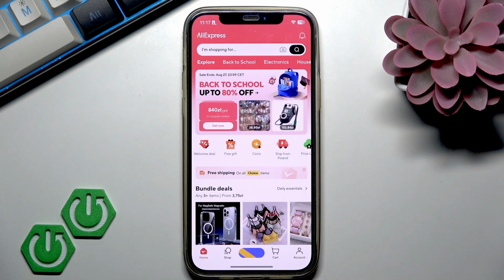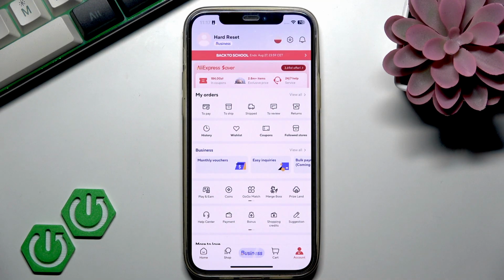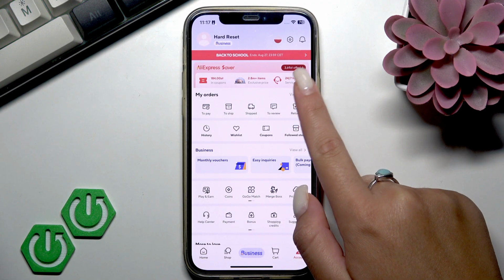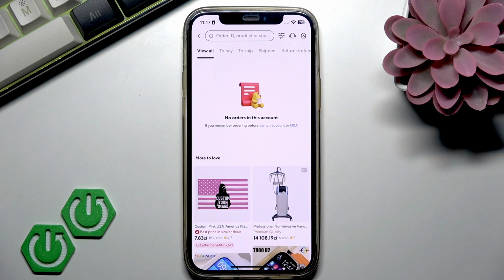How To Delete AliExpress Order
If you want to know how to delete or cancel an order on AliExpress using the mobile app, this video will guide you step by step. We show you how to open the AliExpress app, find your orders, and cancel an order that is still awaiting shipment. You’ll also learn what to do if your item has already shipped and how to contact the seller for further help. This tutorial is perfect for anyone looking to manage or remove unwanted orders from their AliExpress account quickly and easily. Follow along to make sure your AliExpress shopping experience stays smooth and stress-free.

How to delete an order on AliExpress mobile app?
How to cancel an AliExpress order before it ships?
What to do if my AliExpress order has already shipped?

0:00 Introduction
0:07 Open AliExpress app and go to Account
0:16 Enter My Orders section
0:19 Find and select the order
0:29 Cancel order if awaiting shipment
0:43 Contact seller for cancellation approval
1:02 What to do if order is already shipped
1:13 Contact seller for return options
1:23 Outro